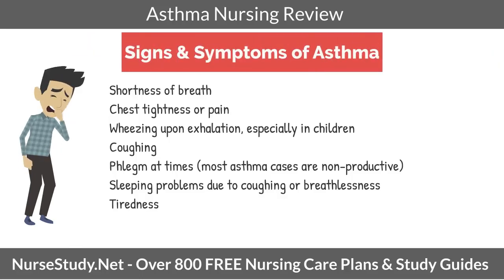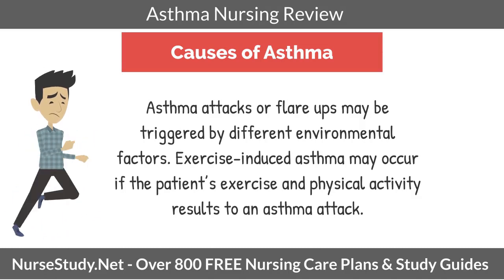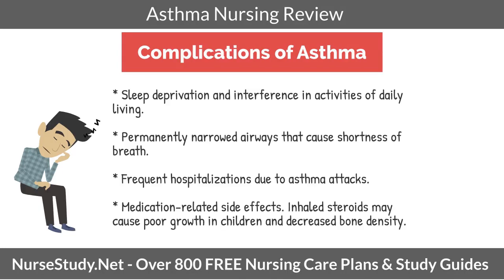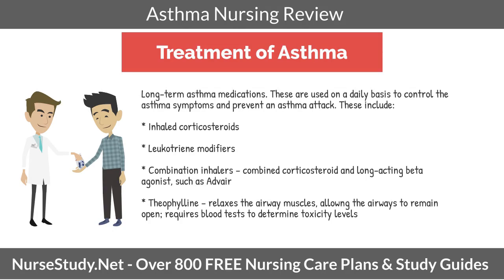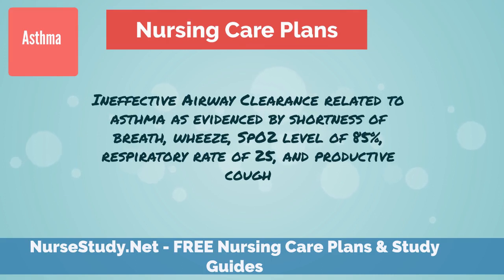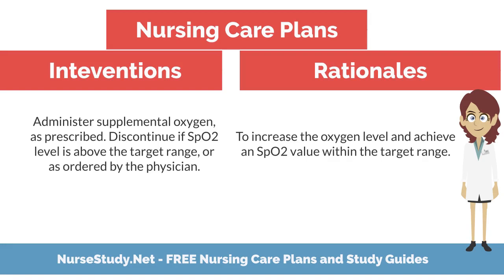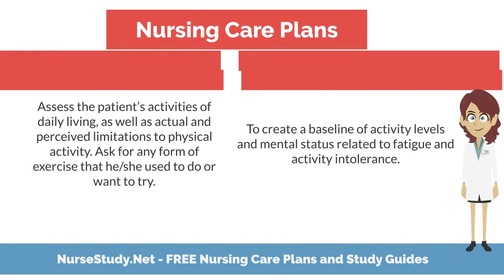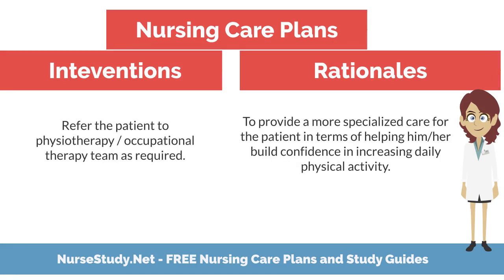Asthma Nursing Diagnosis and Nursing Care Plan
Asthma Nursing Care Plan and Asthma Nursing Diagnosis

we have over 800 Nursing care plans available.

Nursing Resources

Social